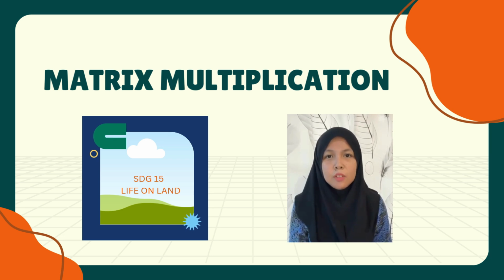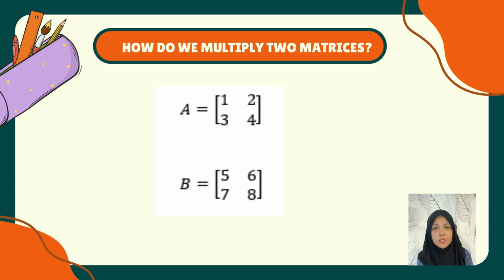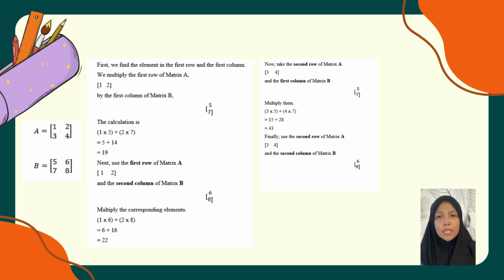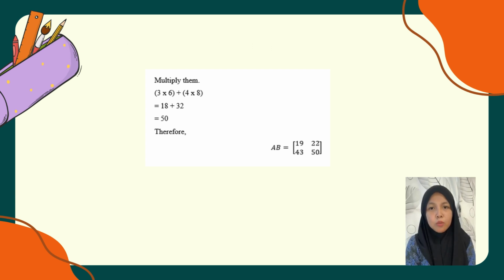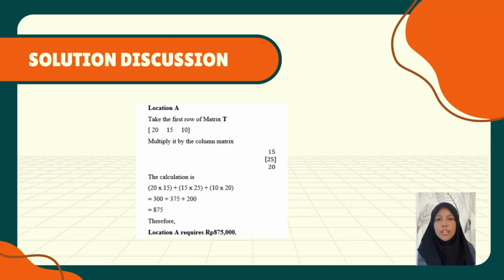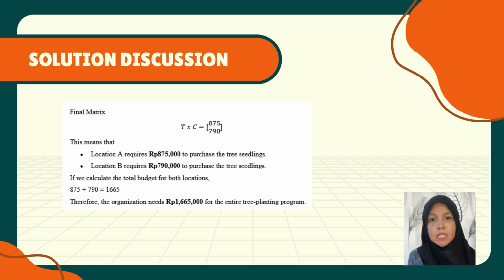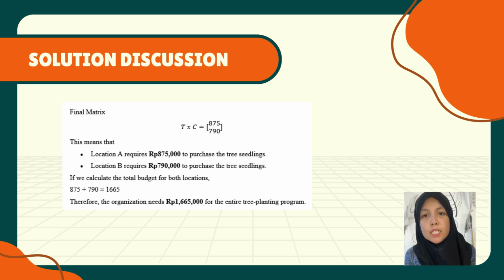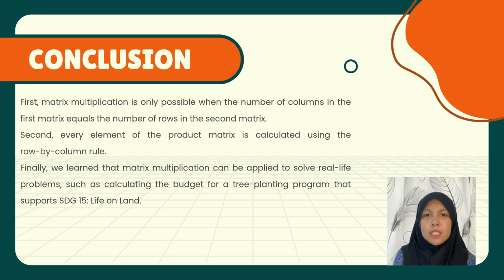MATRIX MULTIPLICATION in SDGs 15 LIFE ON LAND